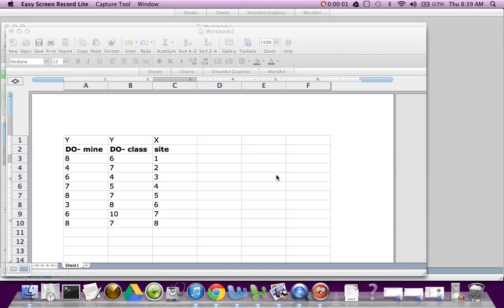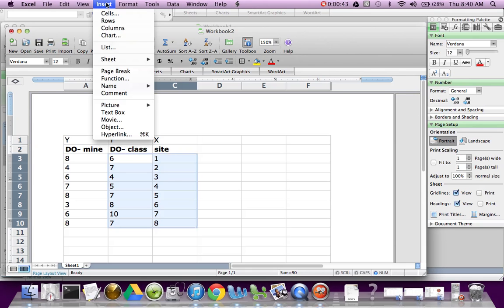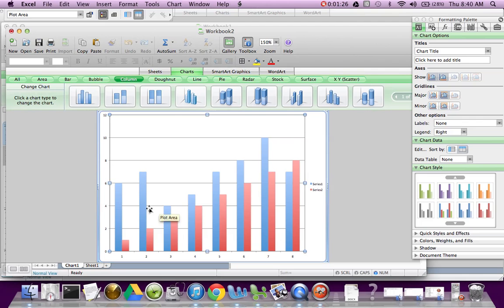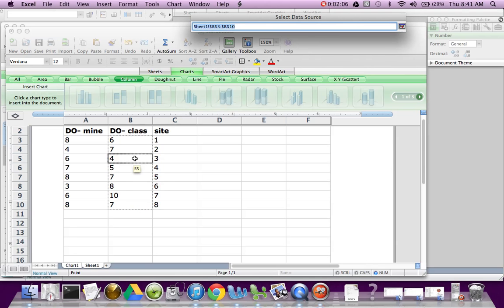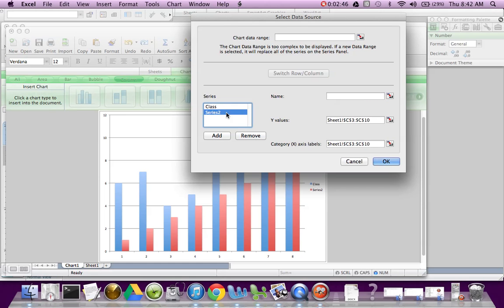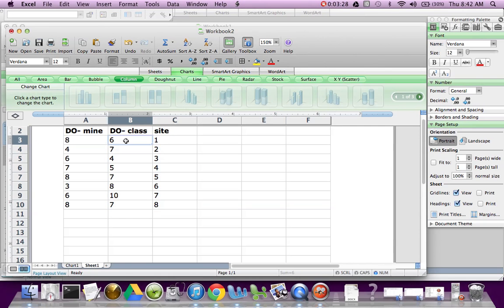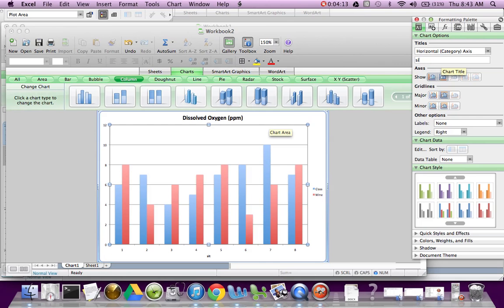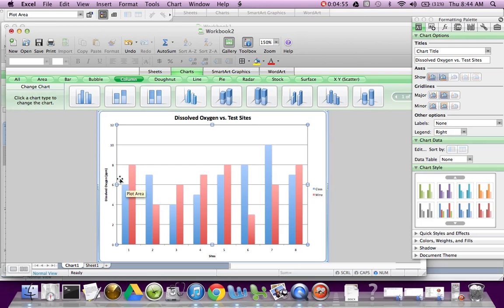Graphing Dissolved Oxygen - Barker Lake Project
making bar or column graphs